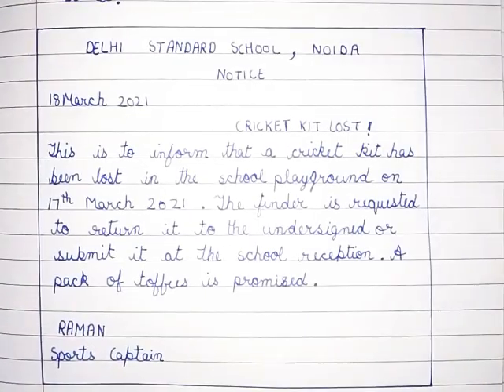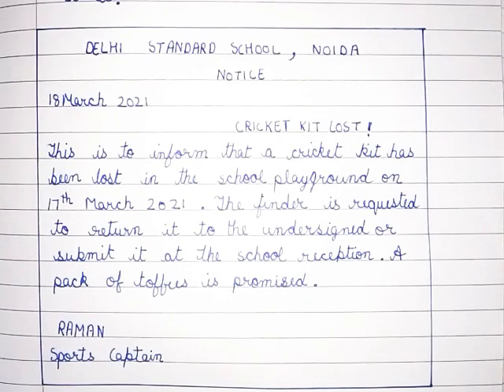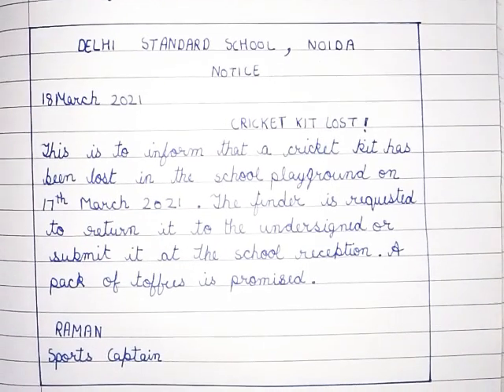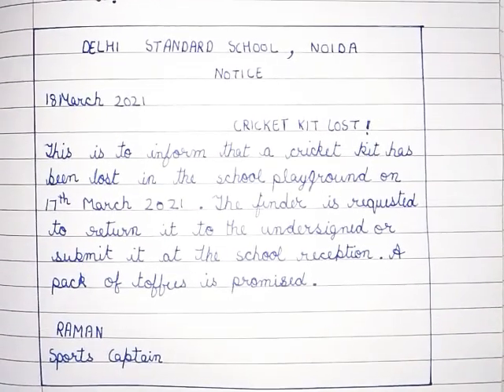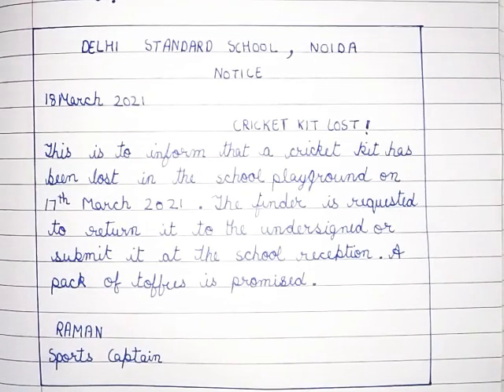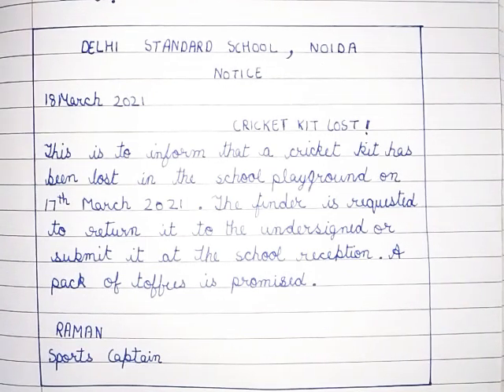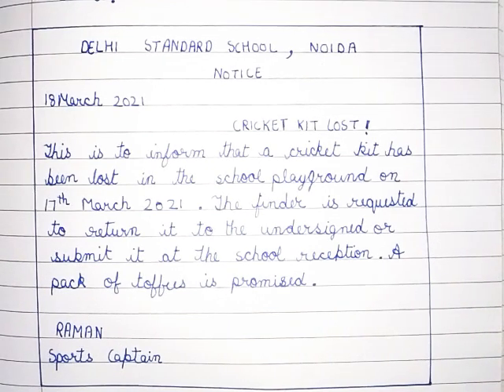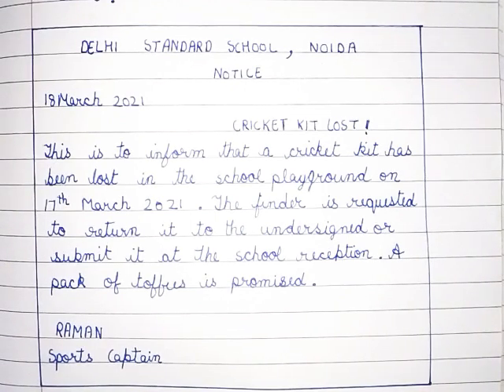Notice Writing || Class - 3 || English Grammar 👍